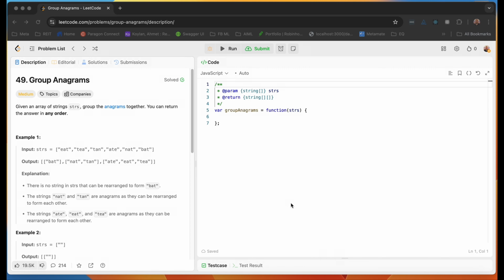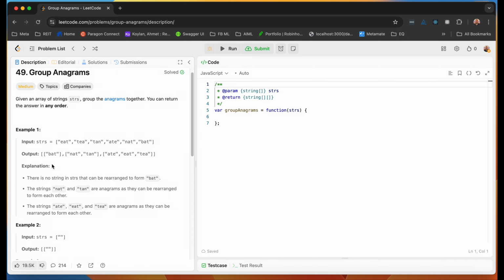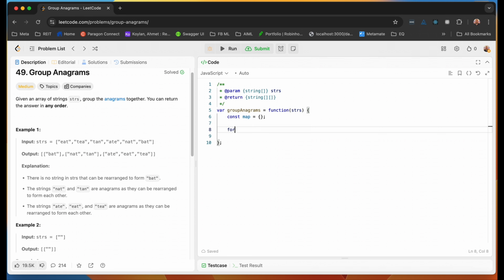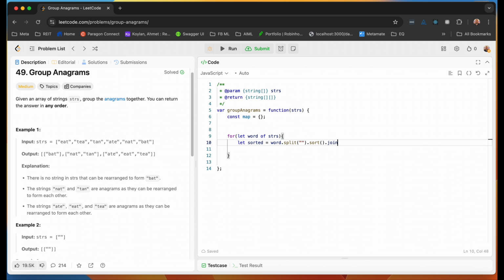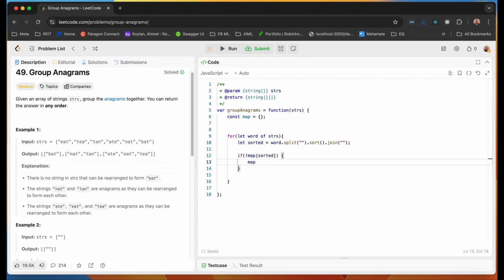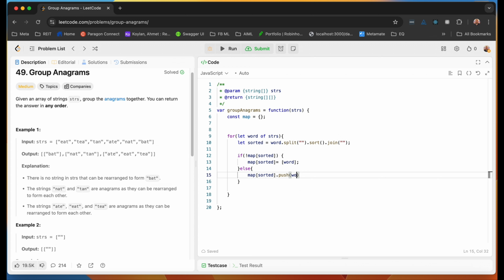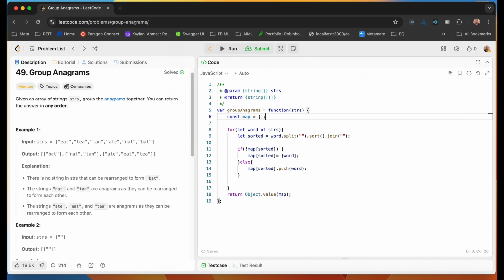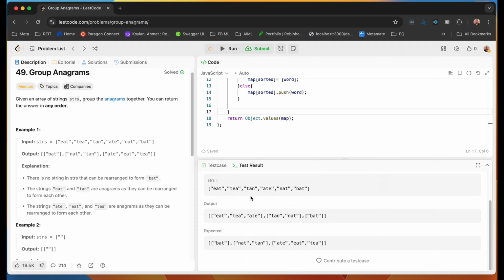Group Anagrams | Master LeetCode Solutions in Minutes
🚀 Crack the “Group Anagrams” problem on LeetCode with this in-depth, step-by-step tutorial! Whether you're preparing for coding interviews or sharpening your algorithm skills, this video walks you through solving one of the most popular string manipulation problems. Watch to learn:

Efficient coding techniques with JavaScript
How to group anagrams using a simple hash map strategy
Boost your chances of success in FAANG interviews!